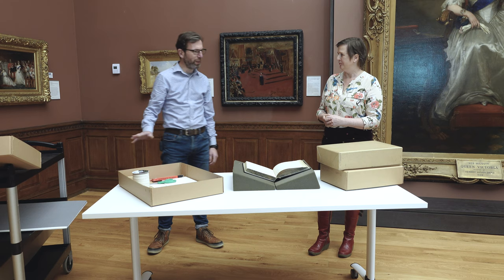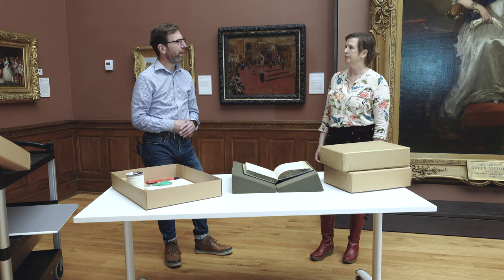Wilma Phil TABLE 3